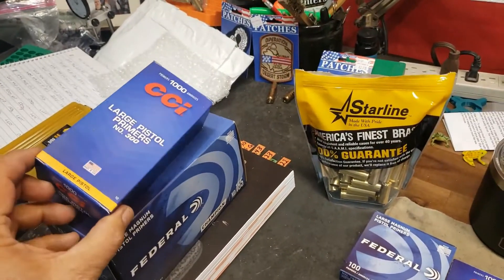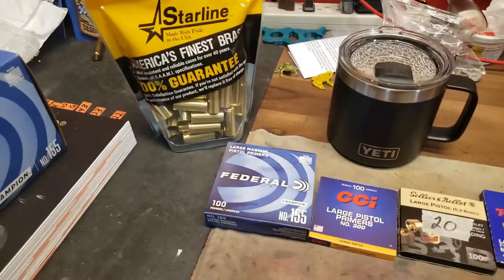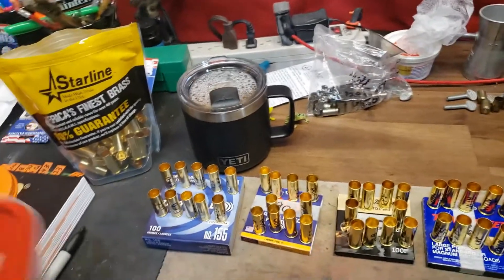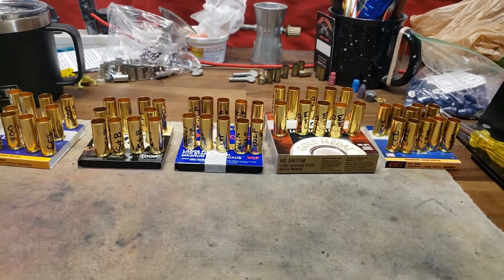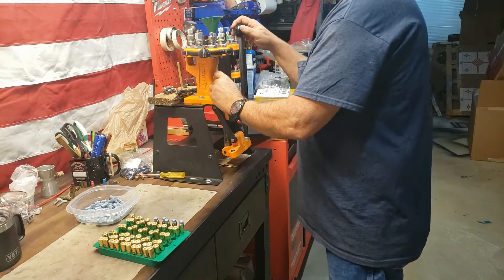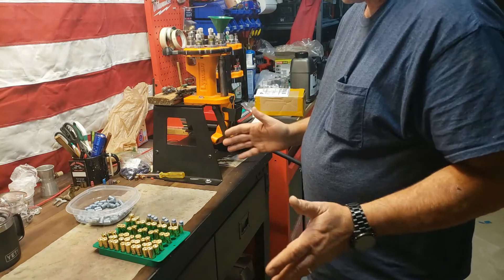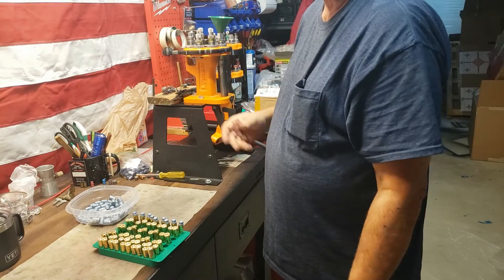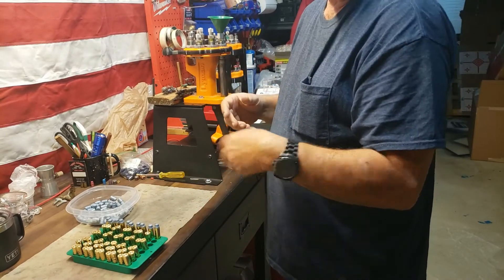Magnum vs Standard Primer Test Part I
Loading a variety of Large Magnum and Standard Large Pistol Primers to determine if there are velocity differences using a standard powder.